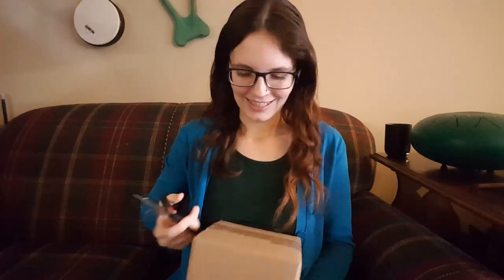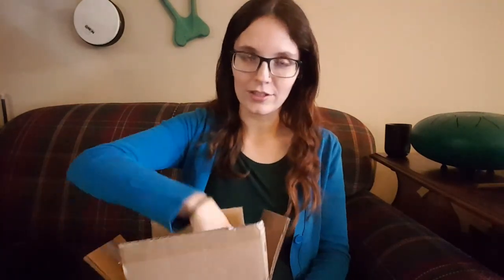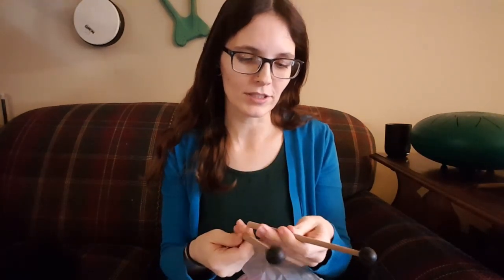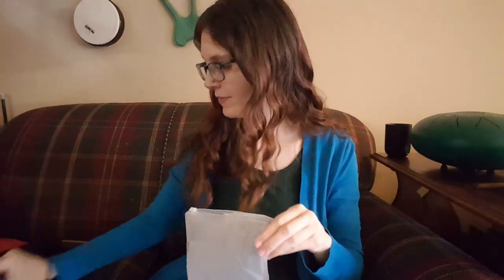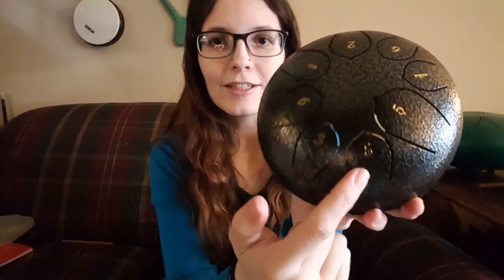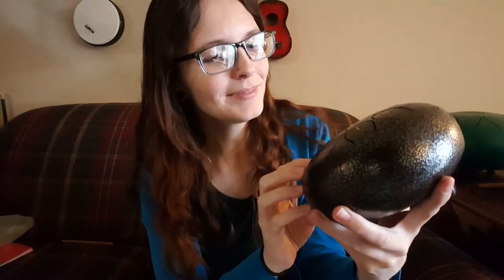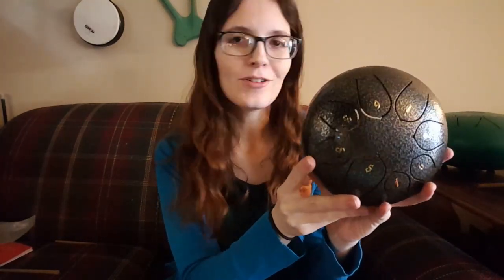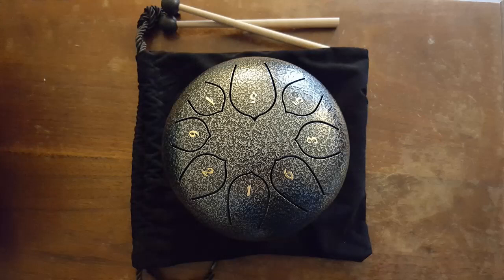Unboxing a Pentatonic Steel Tongue Drum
Today I'm unboxing a pentatonic tongue drum I found on Amazon! These are so much fun, great for kids and grown ups. Pentatonic scales make it so easy to play beautiful melodies and harmonies without any notes sounding "wrong" or "off". Here's the link on Amazon for the 6 inch tongue drum